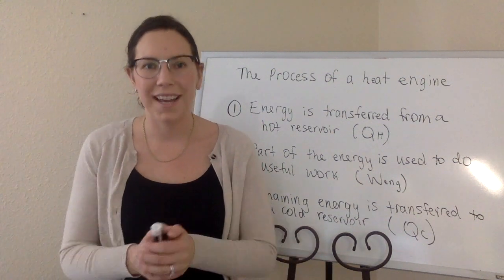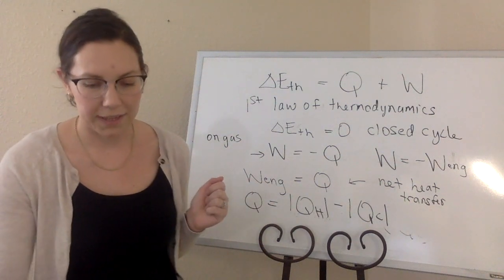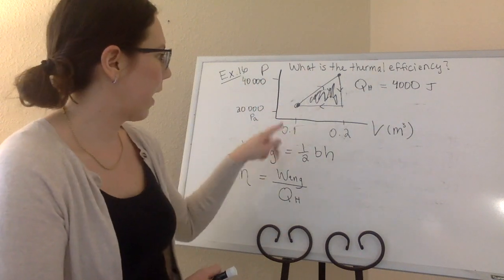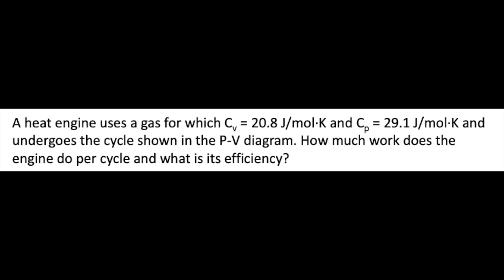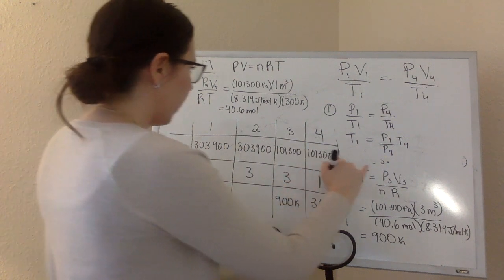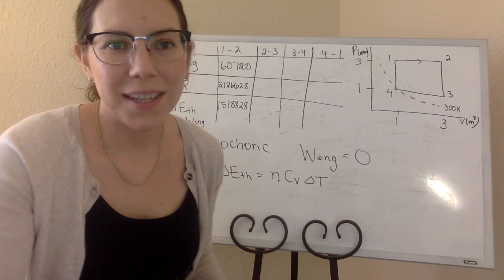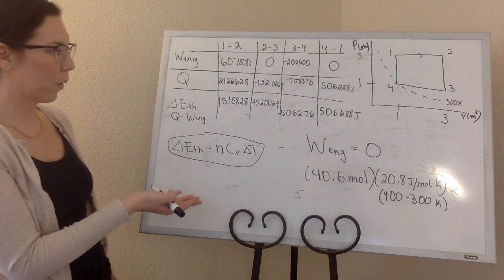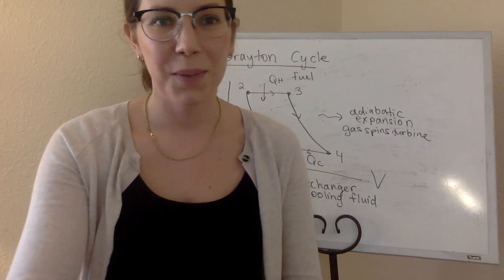Phys 141- 7.9- Heat Engines